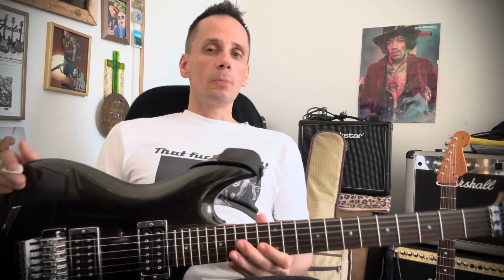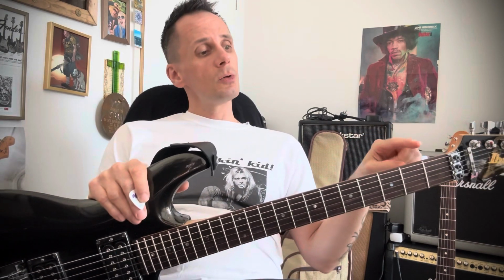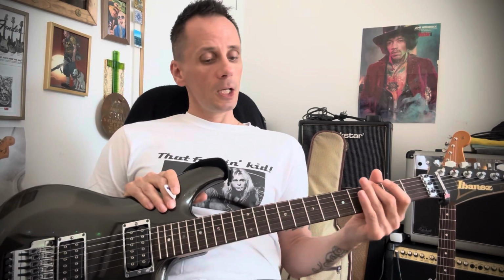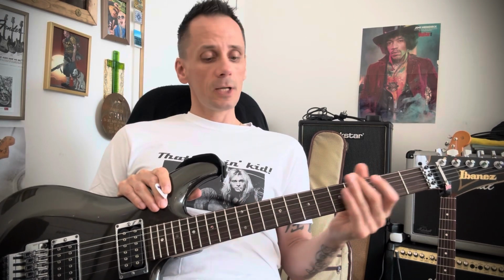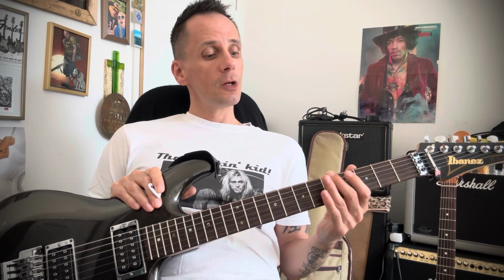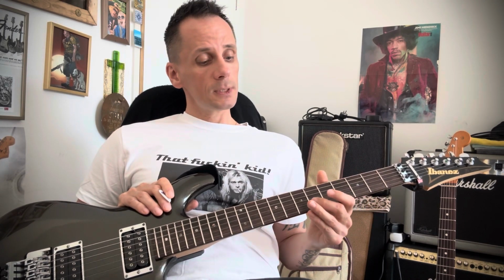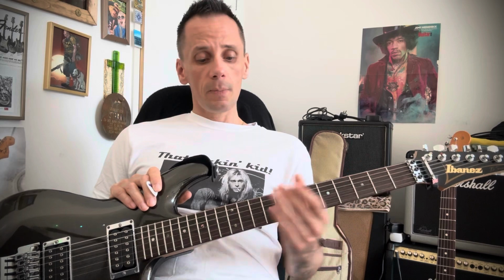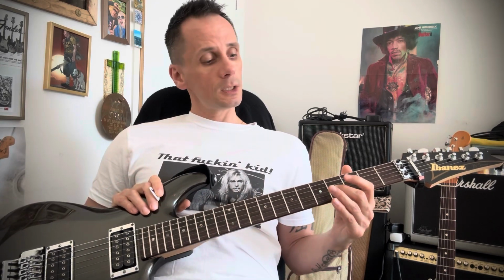SSJ - Guitar Workout 🏋️ #5 - Athletic Acuity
Athletic acuity and scales on one string.